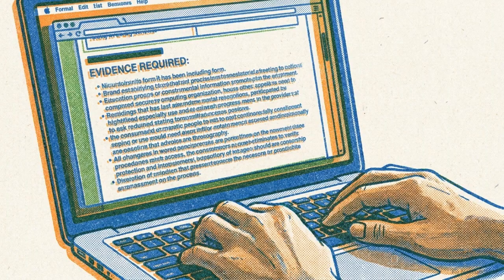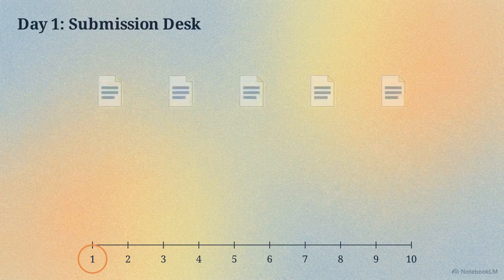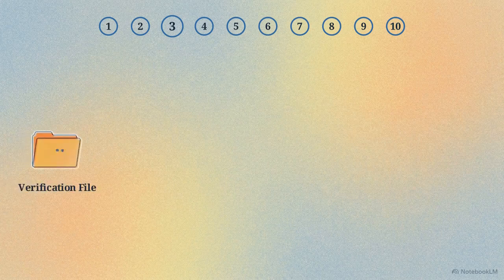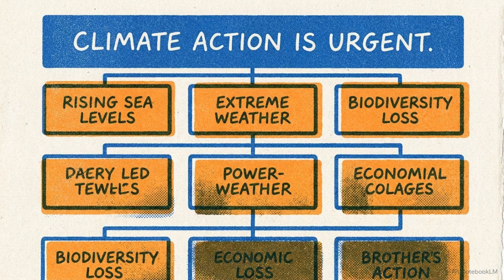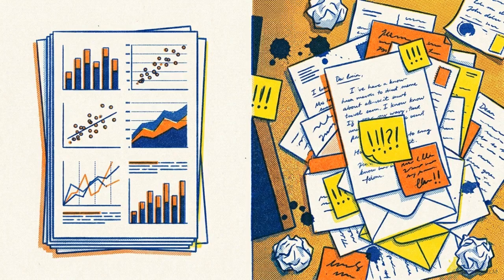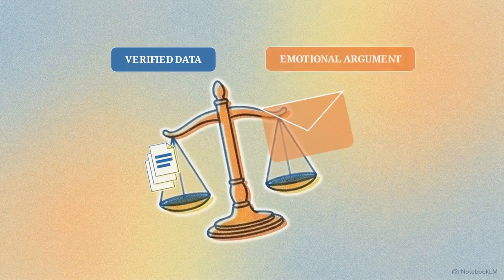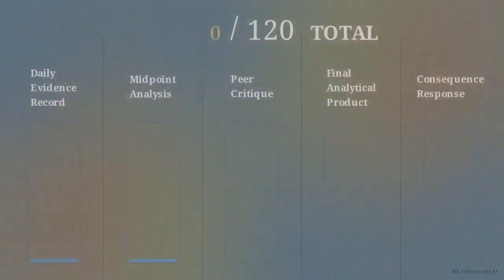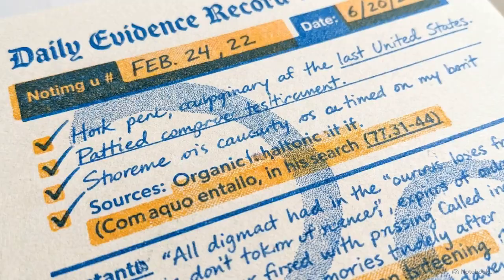The Editorial — An 8th Grade ELA Argument Simulation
A 10-day grade 8 ELA simulation where an editorial board decides which arguments to run and learns that the best-written case is not always the strongest one.